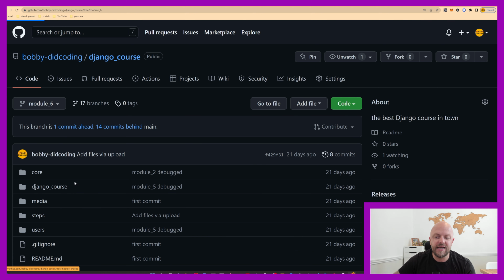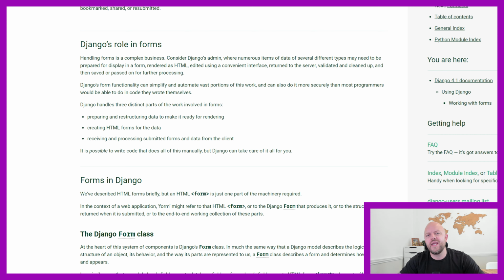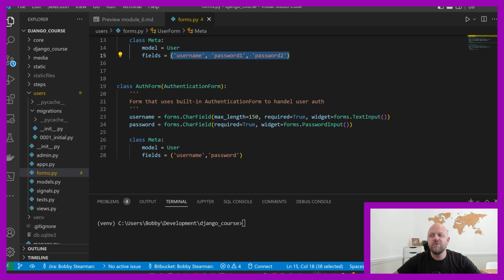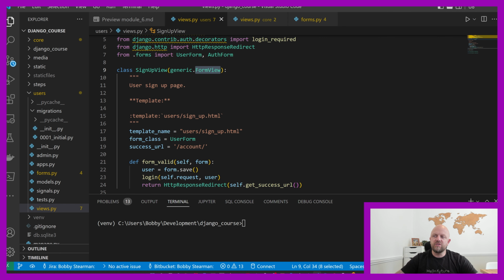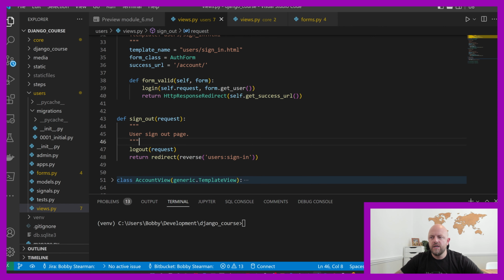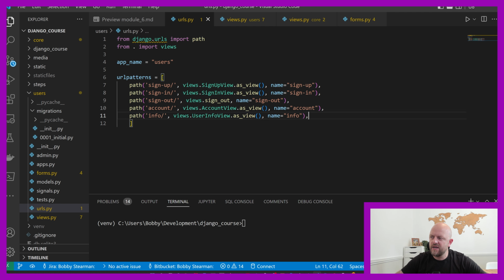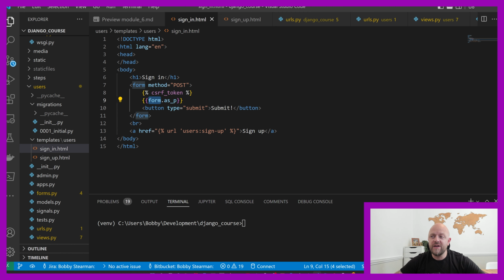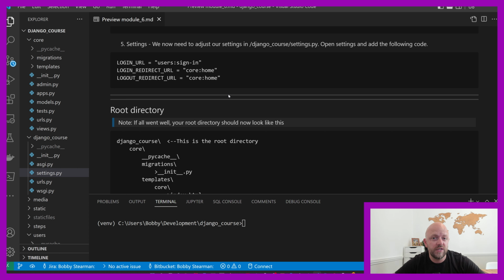Django V4 Full Course - Module 6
Module 6:
In this module we will be writing the logic to enable users to sign up, sign in and sign out of our application. This will require us to write forms, views, URL's and html. We cover the following topics:
• Django forms
• Generic formview
• HTML form elements
• CSRF tokens